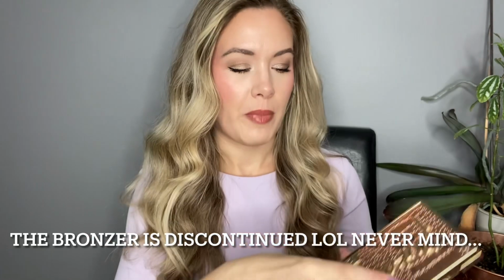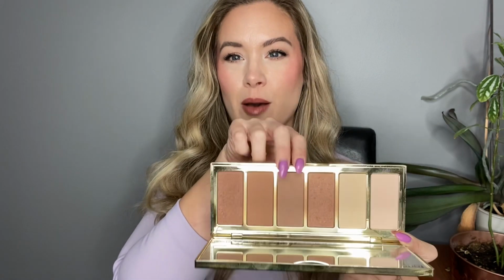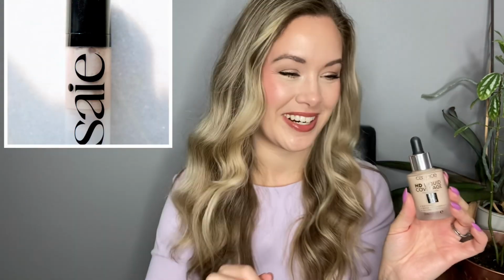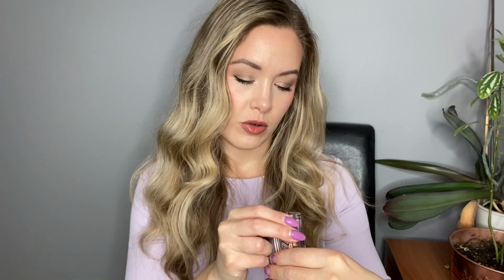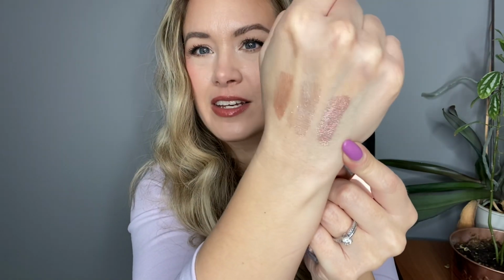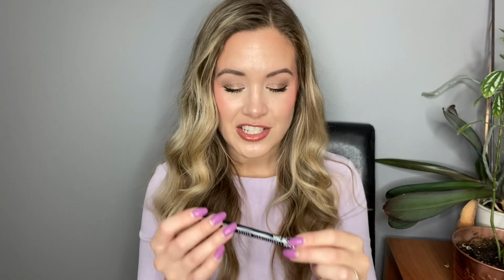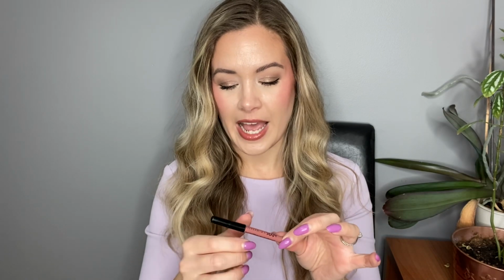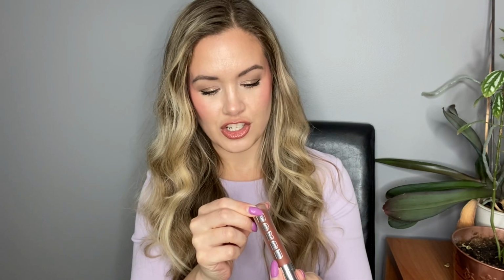Throwback Makeup Products I’m Still Loving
I’m this video I’m sharing some throwback makeup products that have stood the test of time. These are ones that either used to get a lot of buzz or that I haven’t mentioned in a while but I still reach for on the regular.

Products Mentioned:
Tarte Park Avenue Princess Palette
Fenty Cheeks Out Freestyle Cream Blush in Petal Poppin
Too Faced Born This Way Concealer
Catrice HD Foundation
Beauty Bakerie Flour Setting Powder
Milani Luminoso Baked Blush
The Balm Mary Lou Manizer
Stila Glitter and Glow Liquid Eyeshadow
Stila Shimmer and Glow Liquid Eyeshadow
Dose of Colors Sassy Sienna’s Palette
Colourpop Going Coconuts Palette
Colourpop Super Shock Shadows
NYX Epic Ink Liquid Liner
Covergirl Exhibitionist Uncensored Mascara
NYX Lipliner in Nude Suede Shoes
Buxom Full On Lip Cream Plumping Lip Gloss